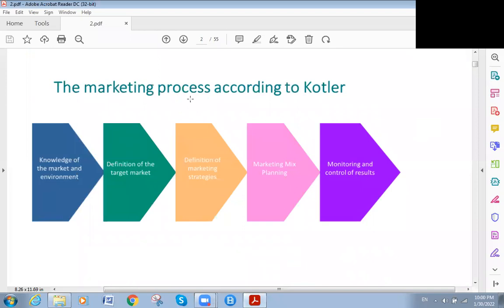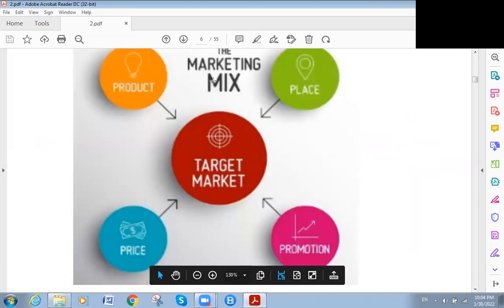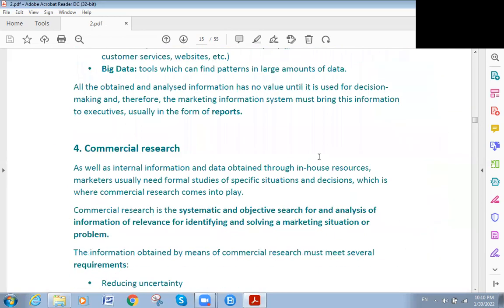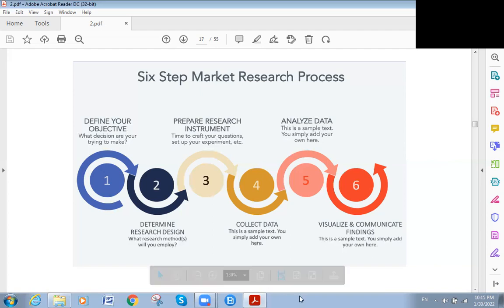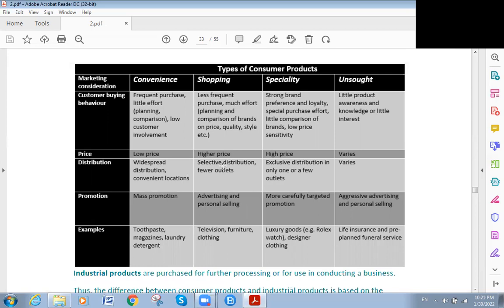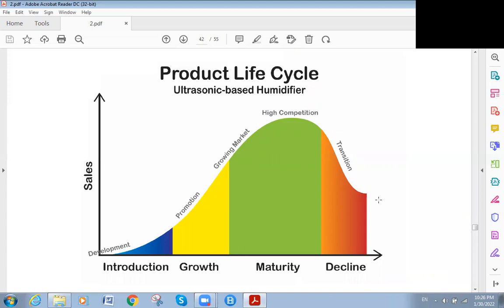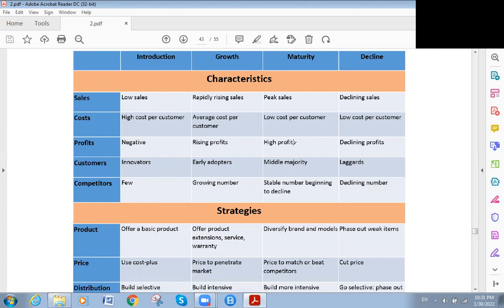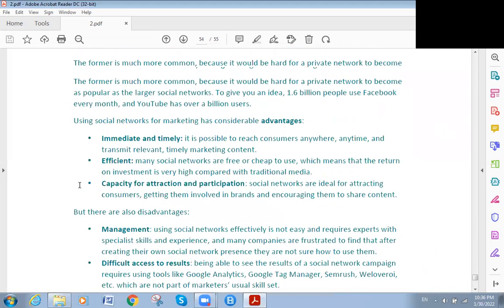10 DIGITAL MARKETING